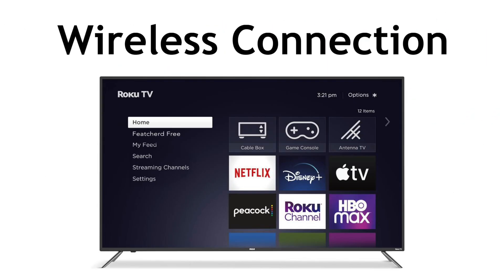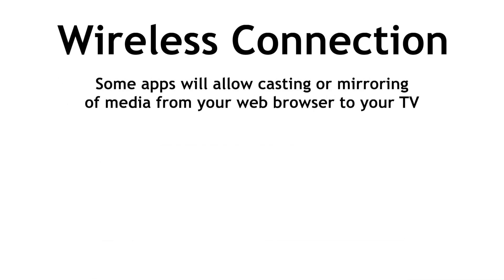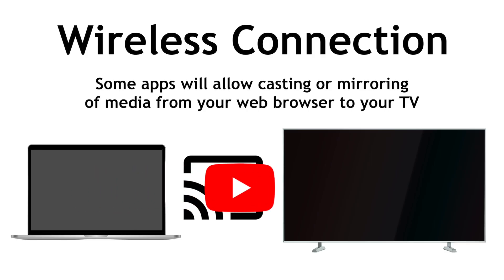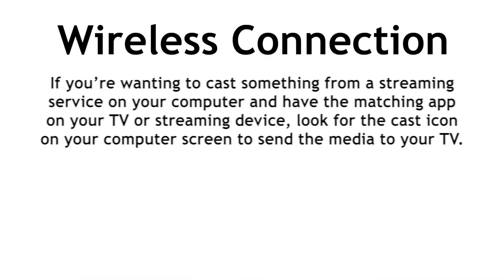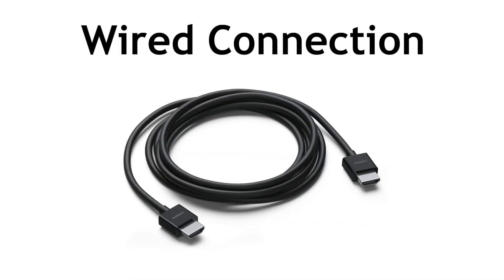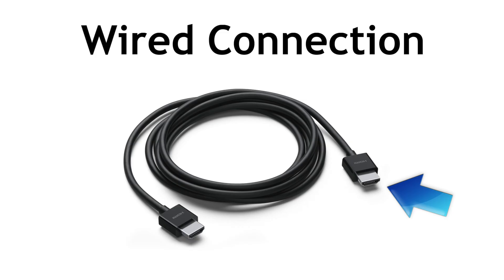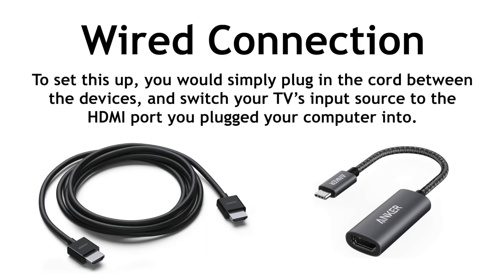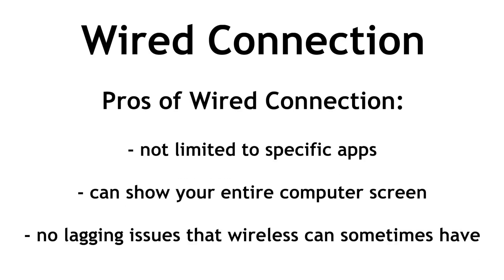How to Connect Your Computer to the TV in 2 Ways (Full Guide)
Want to connect your PC or Mac computer to your TV to watch or showcase something on a bigger screen? Watch this video to learn 2 ways to connect your computer to a TV.

The first way you can connect your computer to your TV is wirelessly. If you have a smart TV, you may be able to cast media from your computer to your TV screen. This will depend on what type of smart TV you have and what capabilities it offers. Some apps will allow casting or mirroring of media from your web browser to your TV. For example, if you have the YouTube app on your smart TV, you can click the cast icon on YouTube from your computer’s web browser, and then select your smart TV from the list of devices to send the video you’re watching to your tv screen. If your TV doesn’t offer something like this natively, you may still be able to achieve this using a Roku, Fire TV stick, Chromecast, or something similar. If you’re wanting to cast something from a streaming service on your computer and have the matching app on your TV or streaming device, look for the cast icon on your computer screen to send the media to your TV.

If you aren’t able to connect your computer to your TV wirelessly, you can purchase an HDMI adapter that is compatible with your laptop. This may look slightly different depending on what type of laptop you have, but one end will connect to your laptop and the other to the back of your TV. Typically this will be an HDMI to HDMI cord, but make sure to get one that is compatible with your specific laptop. If your laptop doesn’t have an HDMI port, you may additionally need an adapter that is compatible with your laptop in order to connect the HDMI cord. To set this up, you would simply plug in the cord between the devices, and switch your TV’s input source to the HDMI port you plugged your computer into. The upside of using the wired method is that you aren’t limited to specific apps, and can show your entire computer screen and any media you want to have projected on your TV screen, and you won’t have to deal with any potential lagging issues that wireless connection can sometimes have.

CHAPTERS:
0:00 Intro
0:14 How to Connect Computer to TV Wirelessly
1:02 How to Connect Computer to TV with Wire